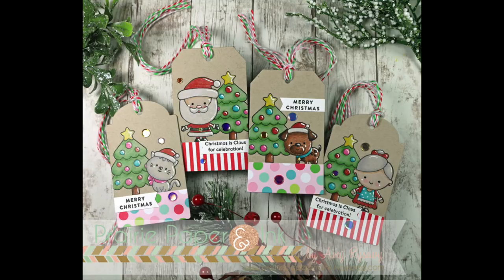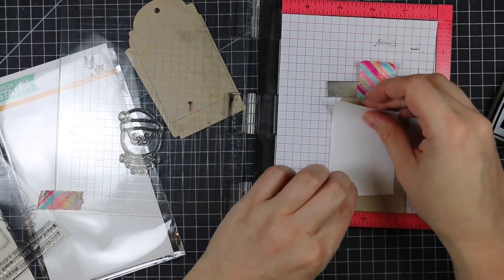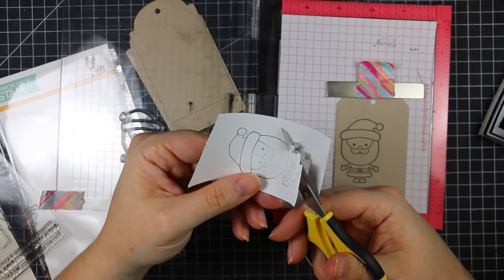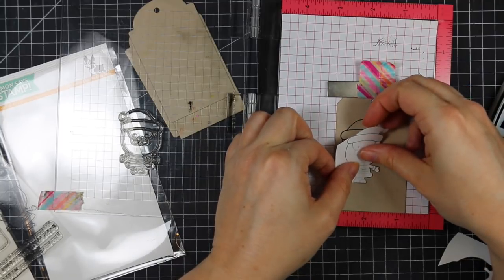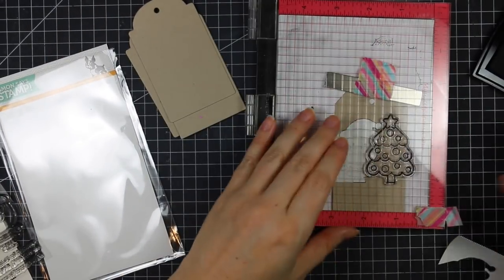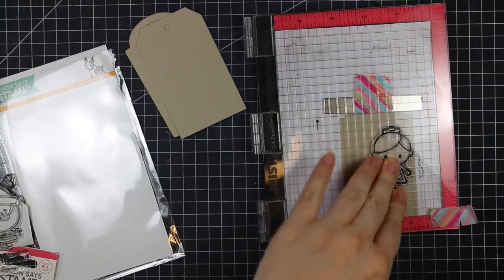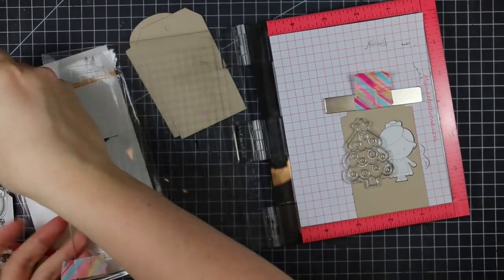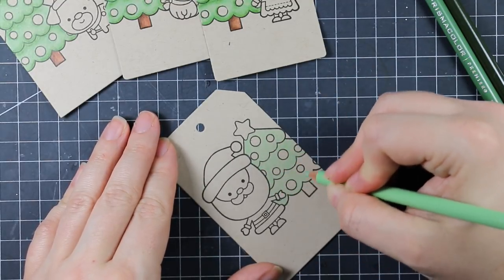SSS Christmas Squad Tag Set | Prismacolor Pencils | AmyR 2017 Christmas Card Series #4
**links to multiple online sources for all the items shown:

• Simon Says Stamp Card Kit of The Month DECEMBER 2017 MILK AND COOKIES...